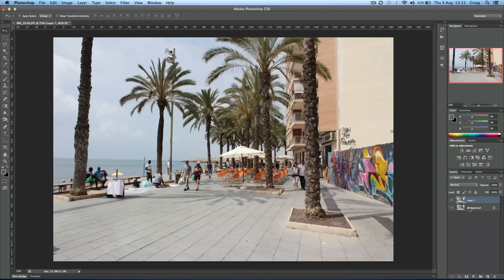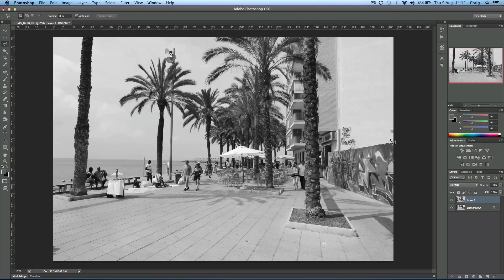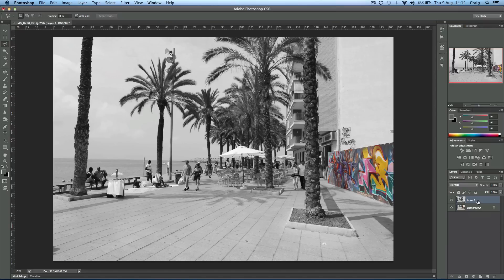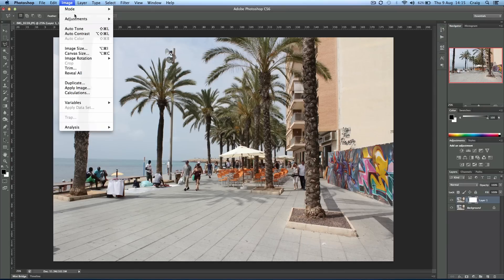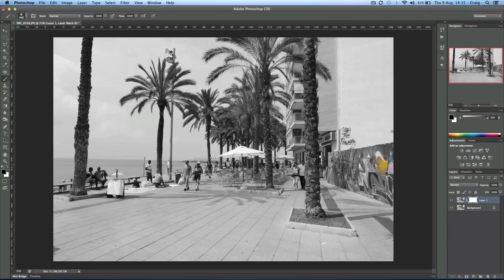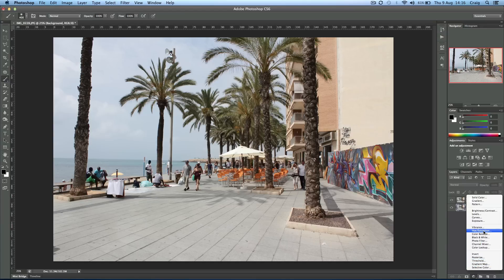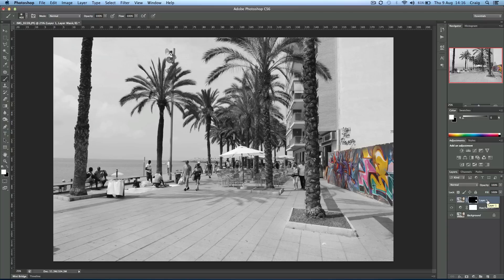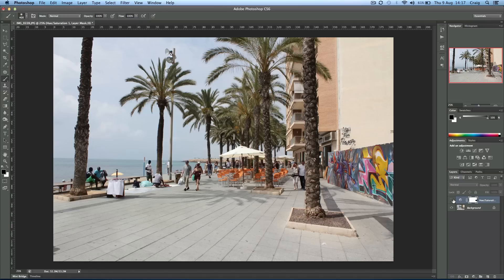Photoshop: Layer Masks (TUTORIAL)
This is How to use Layer Masks in Photoshop. This is just the most basic way of using Layer Masks. More advance uses are of course there.